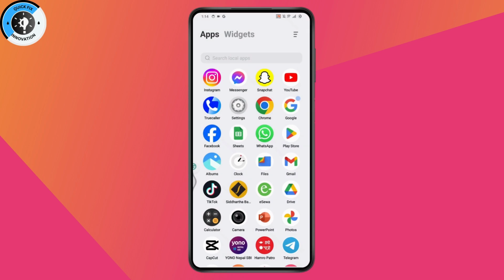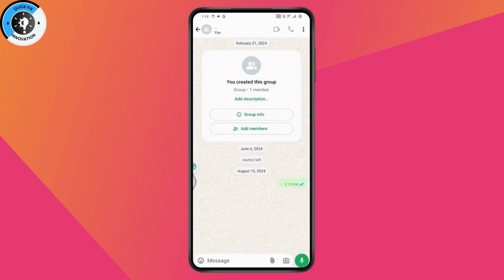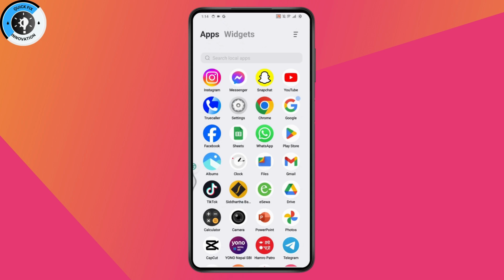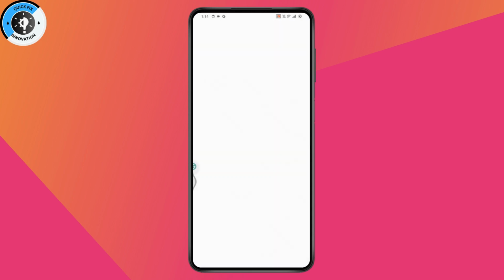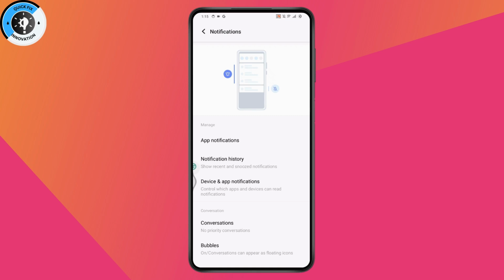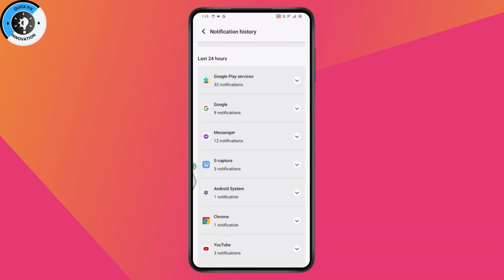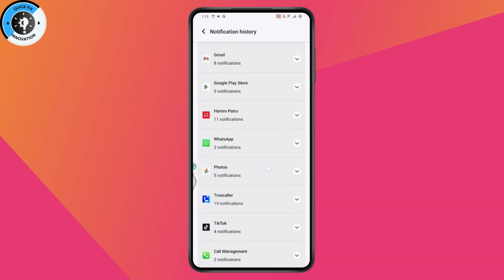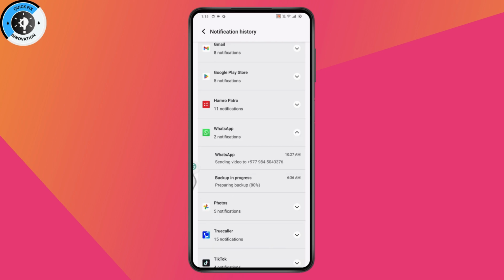How To Recover Deleted Chats On WhatsApp Without Backup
recover deleted chats on whatsapp without backup

Welcome to our tutorial on how to recover deleted chats on WhatsApp without a backup! In this video, we’ll guide you through different methods you can try to restore your messages, even if you haven’t set up a backup.

0:00 - Introduction
0:12 - Using Recovery Software
0:24 - Checking WhatsApp Local Storage
0:36 - Contacting WhatsApp Support
0:48 - Conclusion